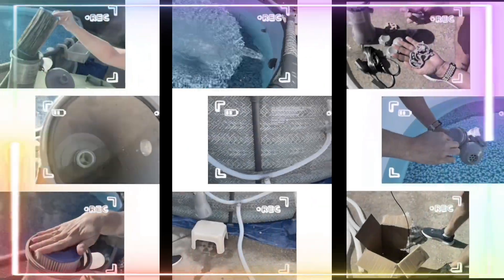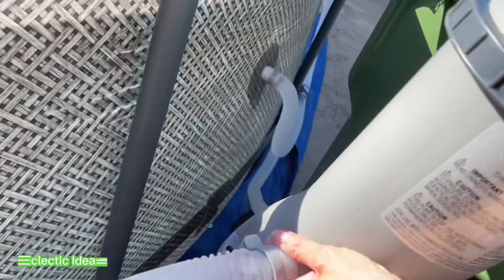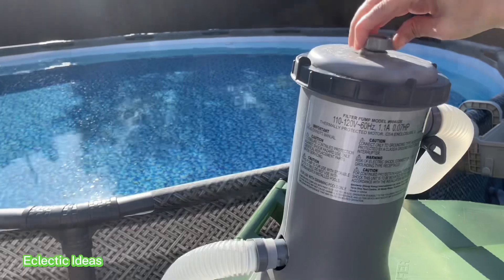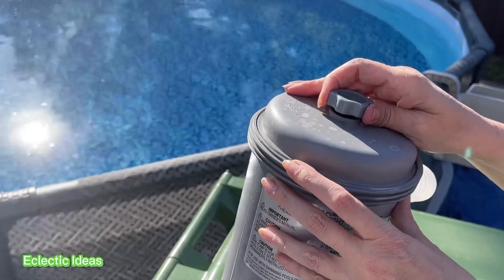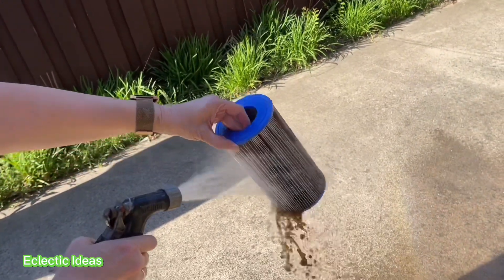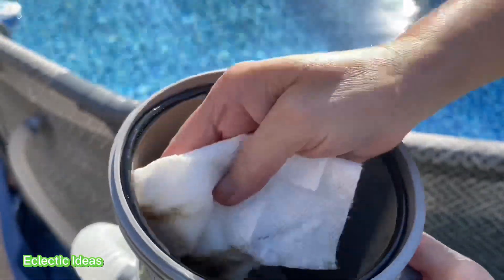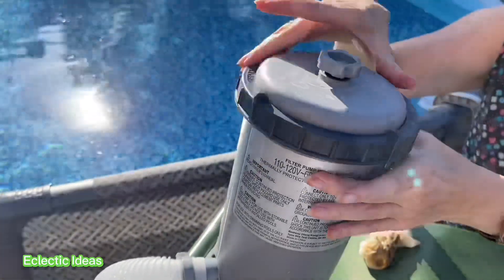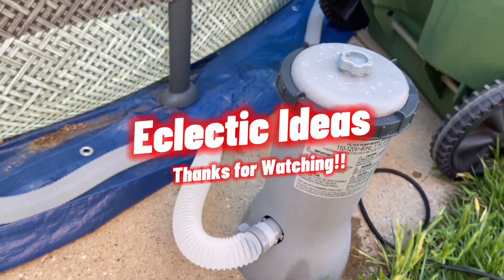Cleaning Pool Pump Filter 101: Coleman, Bestway, and Intex Edition - Say Goodbye to Gunk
Hey there,
Your subscription will help us reach 𝓞𝓾𝓻 𝓰𝓸𝓪𝓵 𝓸𝓯 5𝟬𝟬𝟬 𝓼𝓾𝓫𝓼𝓬𝓻𝓲𝓫𝓮𝓻𝓼, and we sincerely thank you for your support.

Get ready for our awesome Pool Pump Filter Cleaning Guide! In this epic video, we'll show you the secrets to keeping your Coleman, Bestway, or Intex pool in tip-top shape. Say goodbye to murky water and hello to crystal clear bliss! We'll walk you through each step, from popping off the pump lid to scrubbing away the gunk and rinsing like a boss. You'll be amazed at how easy it is to maintain proper water flow and avoid those annoying filter clogs. So, grab your shades, dive in, and get ready for a summer of swimming perfection! Let's make this summer unforgettable!

Replacement Parts:
👉Type A or C Filter Cartridges
👉1.5inch hoses
👉1.25inch hoses